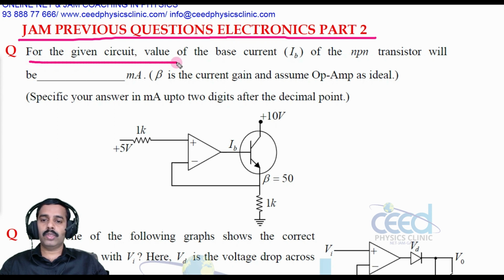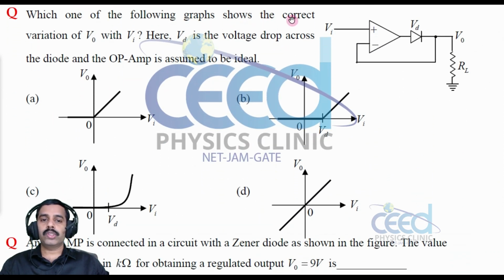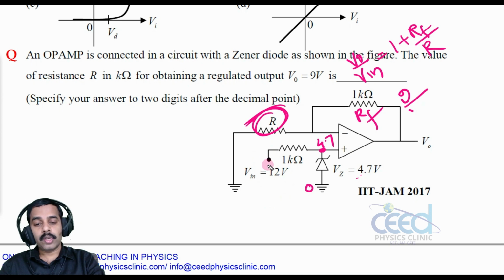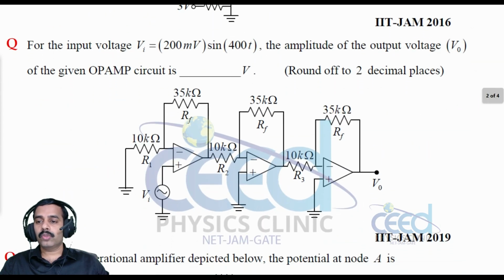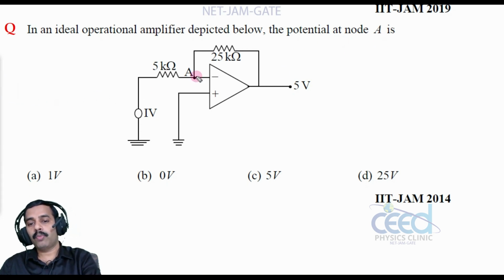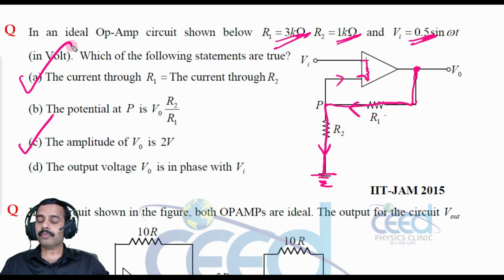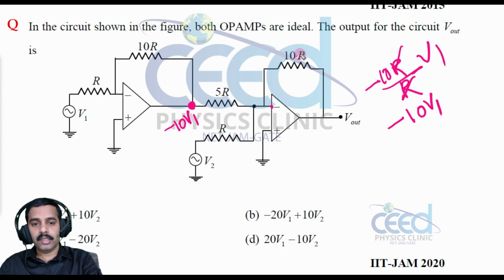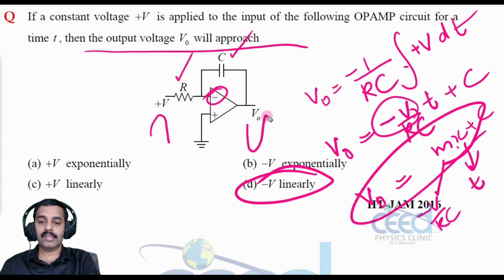ELECTRONICS PART 2 | JAM PREVIOUS QUESTIONS | OPERATIONAL AMPLIFIERS | JEST | TIFR | GATE | NET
1. Students will have  live interactive classes
2. Candidates will have doubt clear sessions  at CEED Physics clinic Campus. This session is not compulsory
3. You will have a personal App and a mentor to organize your studies
4. You will get videos of live classes through our app and we will share detailed pdf notes of each live session immediately after each class.
5. Whole syllabus of NET/JAM will be covered in 500+ Quality videos, organized digital materials and live interactive sessions.
6.  we will have an online exam at 7pm on all Sundays, based on the topic studied in the same week.
7. All tests will be conducted through exclusive CEED Physics Clinic App
8. Batches with Medium of Instruction Malayalam or English
9. Daily activities and mentoring